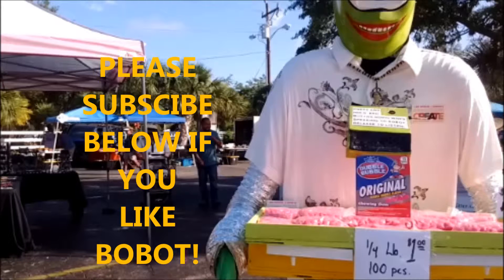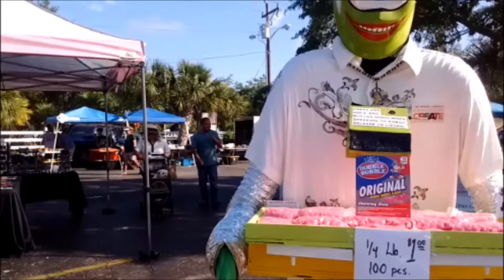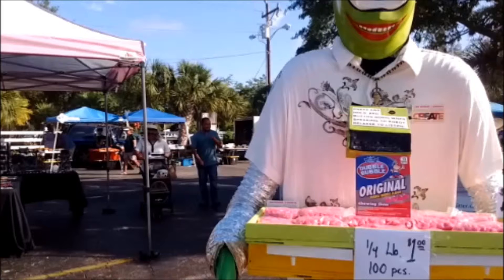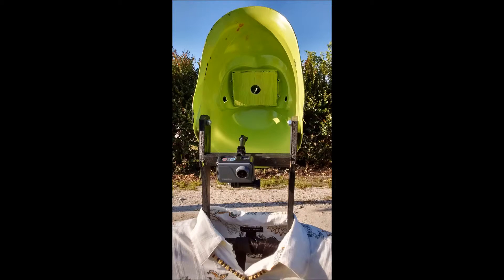Marketing Robot Makes A Man Pull Wallet Out in 9 Seconds BoBot 1 Scubo Pruitt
Amazing  Marketing Personal Assistant Social Robot. Indoor Outdoors! Sells , Shops , Labors , Hands Out Literature , Sign Waver. Endless Possibilities!